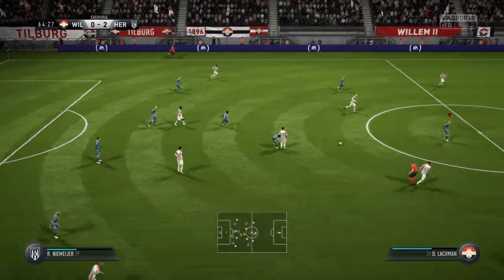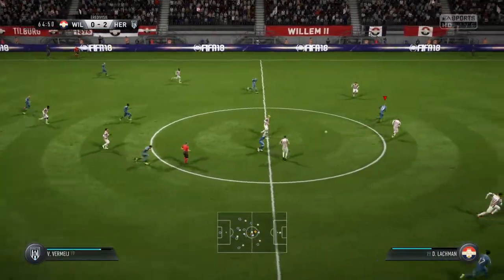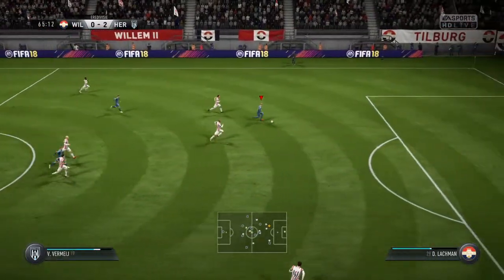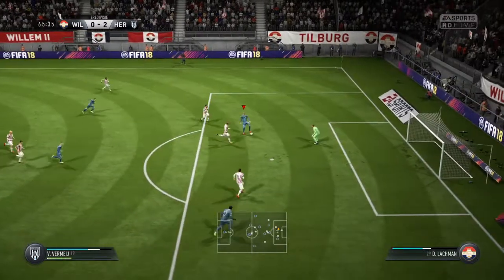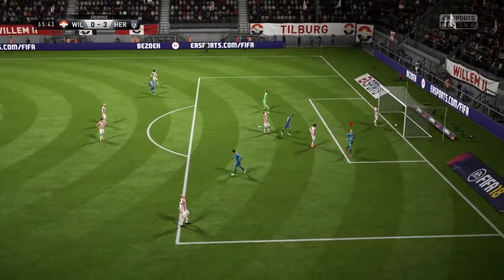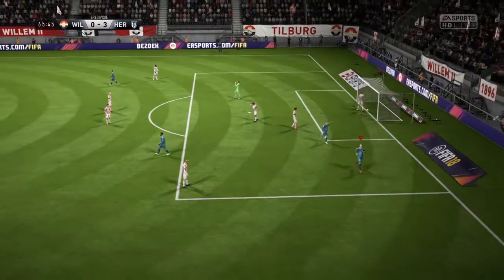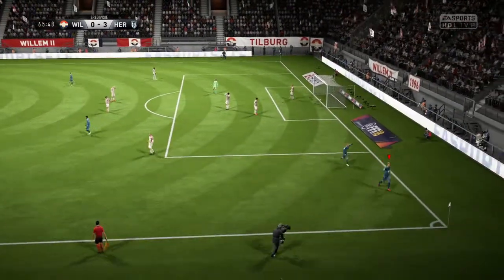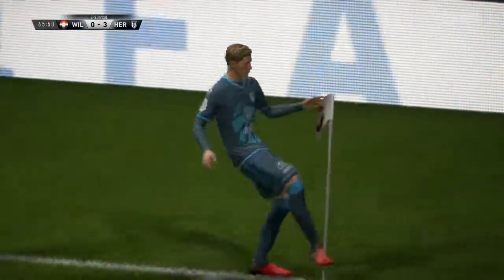Goal Vincent Vermeij!! No look, behind standing leg, trough keepers legs (Fifa18)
FIFA 18